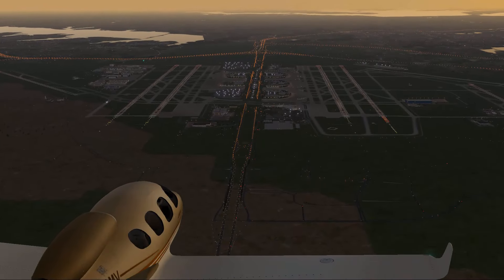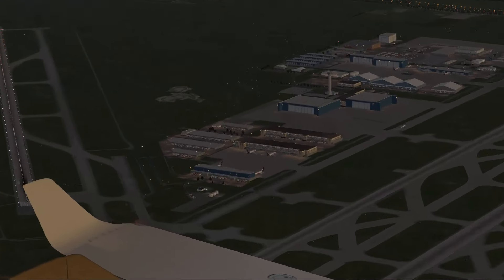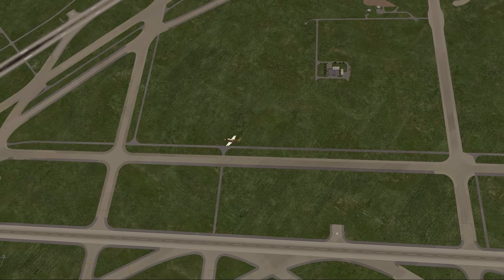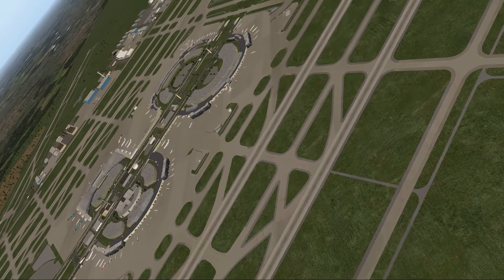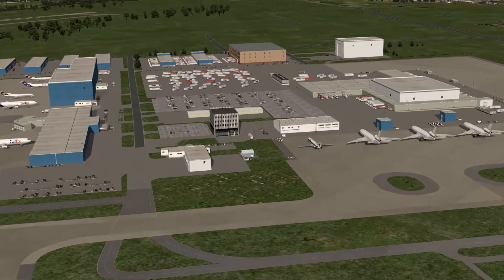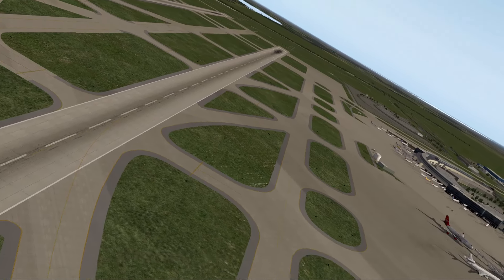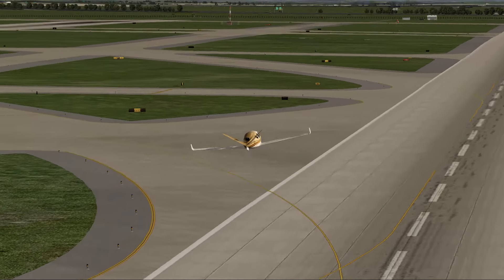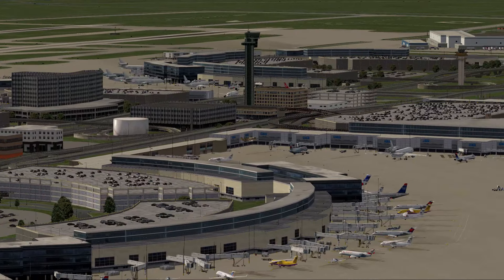KDFW - Dallas Fort Worth for the X-Plane global airports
A preview of the KDFW I made for the "Scenery Gateway" which holds all the global, default airports for the X-Plane flight simulator by Laminar Research.